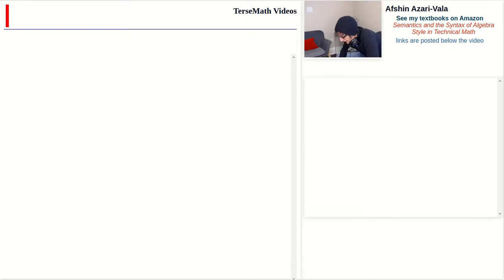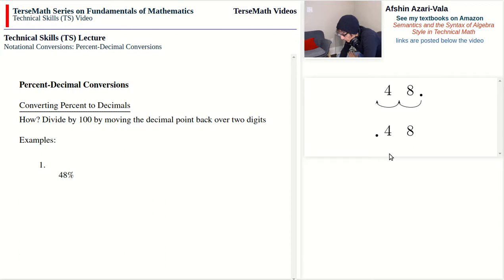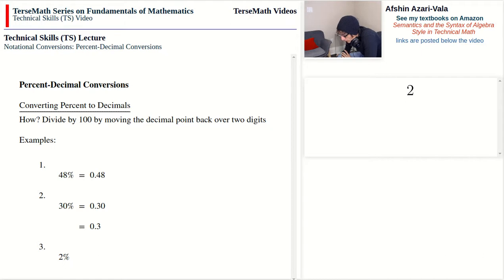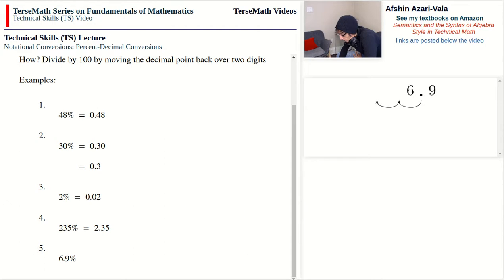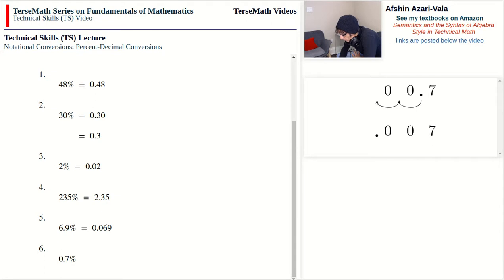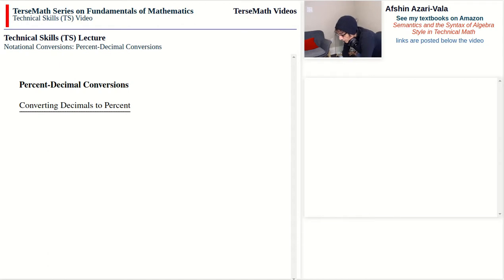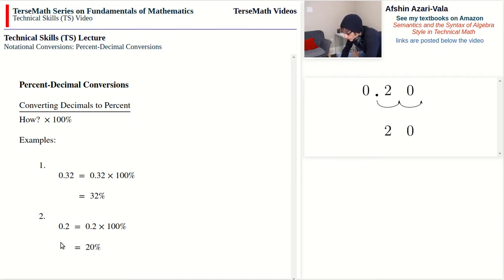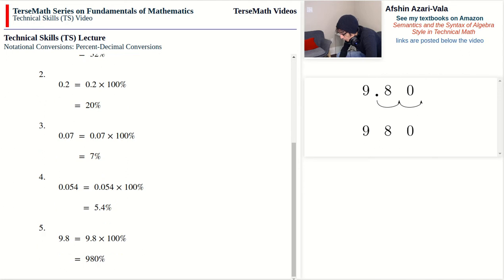Decimal Percent Conversions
In this video I present algorithms for conversions between decimals and percent. The presentation follows the common approach that moves the decimal point for such conversions.